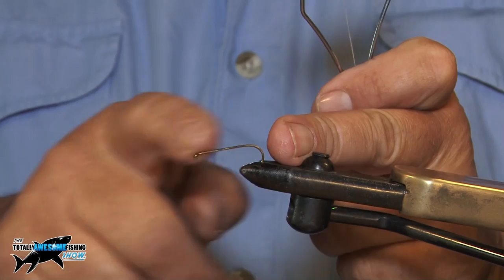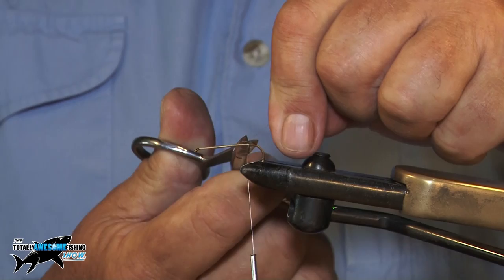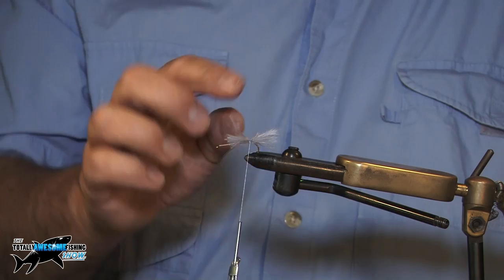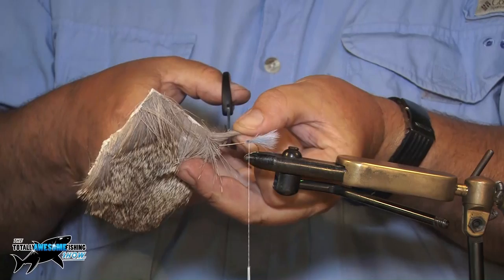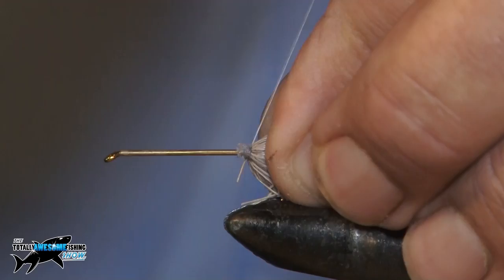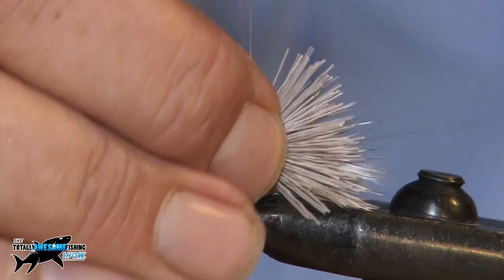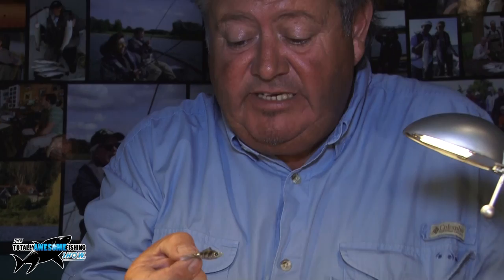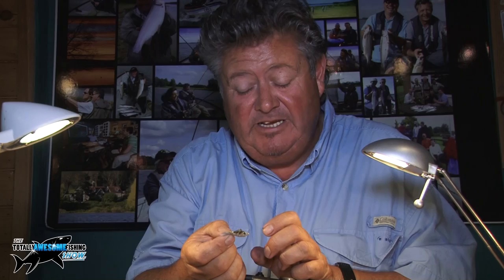Fly Tying a Floating Perch Fry | TAFishing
Fly Fishing for Pike and Perch is becoming increasingly popular. Here Rob Waddington shows you how to tie a deer hair floating Perch Fry, not just deadly for Big Trout, but also effective for Perch Fishing on the fly. Rob is a highly experienced guide on the famous Rutland Water here in the UK, he has a wealth of knowledge and he is a brilliant fly casting instructor and coach. Check out the links below to see more of Rob's fly tying videos and our fly fishing video playlist !

▬▬▬▬▬▬▬ SOCIAL MEDIA ▬▬▬▬▬▬▬

▬▬▬▬▬▬▬ ABOUT TAFISHING ▬▬▬▬▬▬▬

▬▬▬▬▬▬▬ TAOUTDOORS ▬▬▬▬▬▬▬